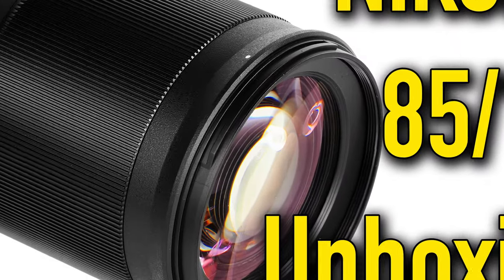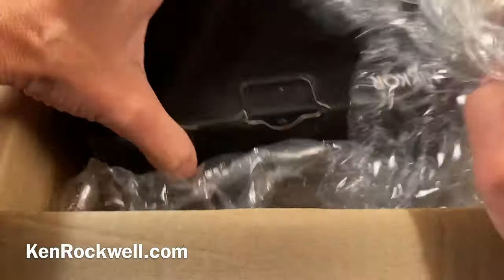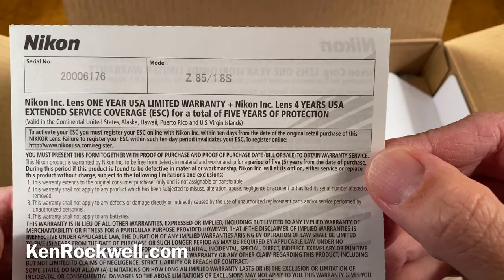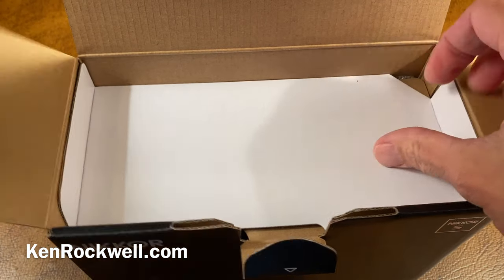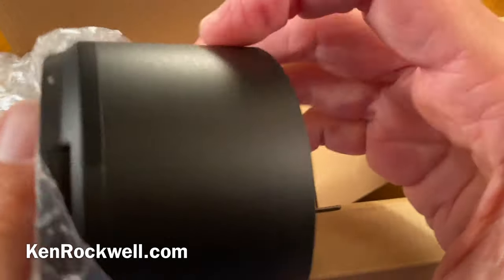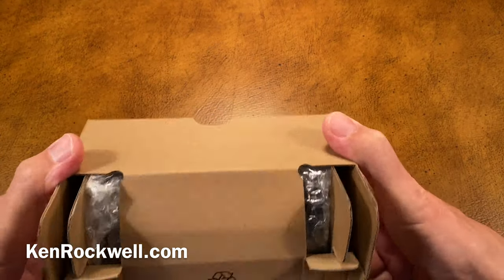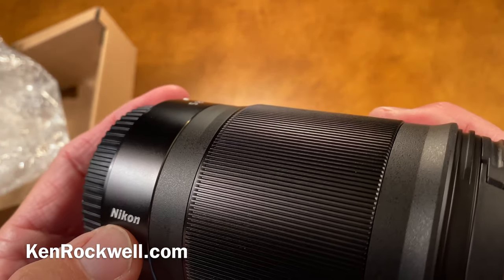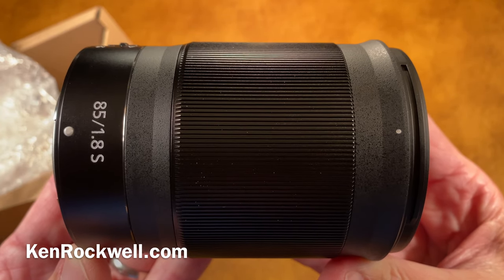Nikon Z 85mm f/1.8 Unboxing 4K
Nikon Z 85mm f/1.8 Unboxing in 4K UHD Stereo